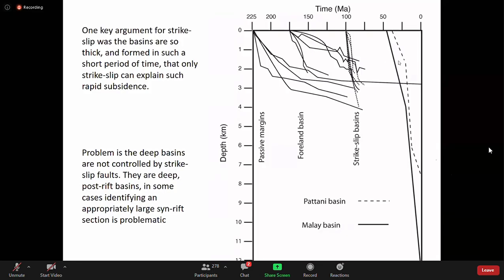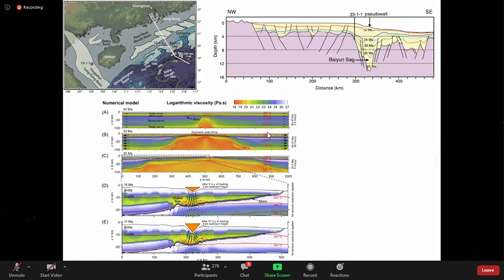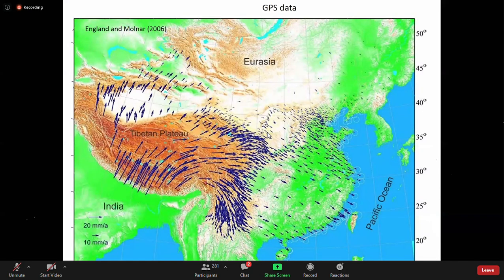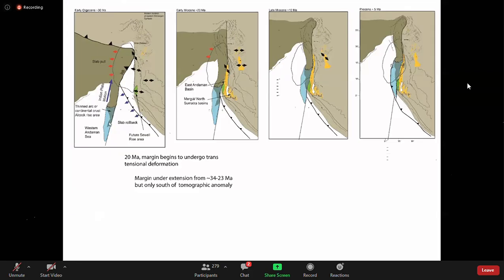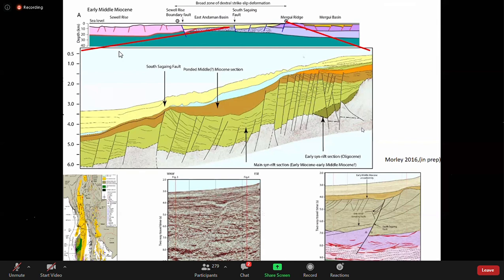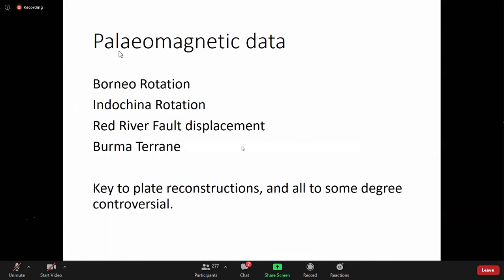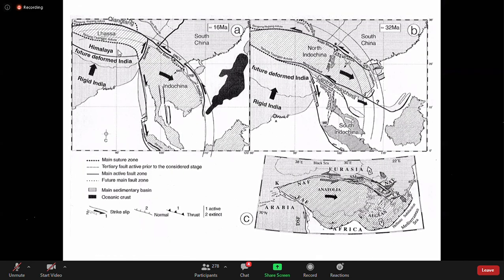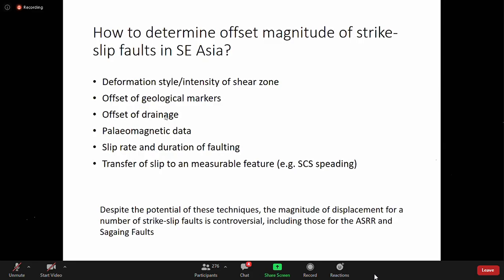Zoom Meeting 2020 07 28 09 46 37